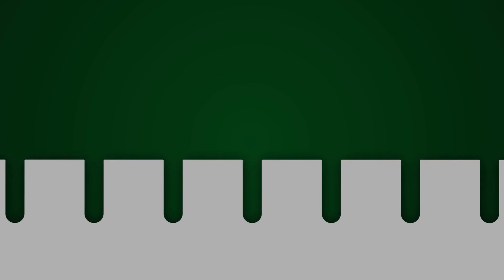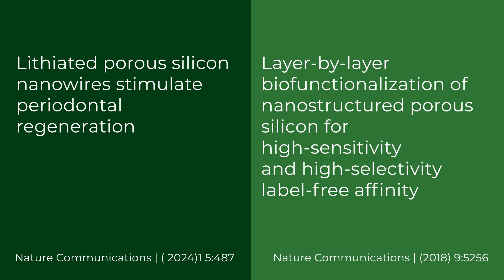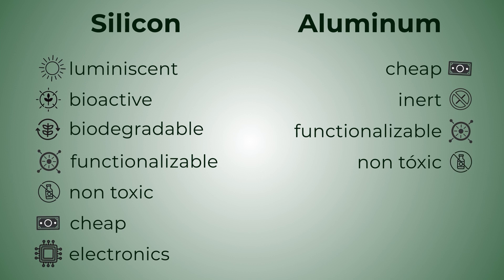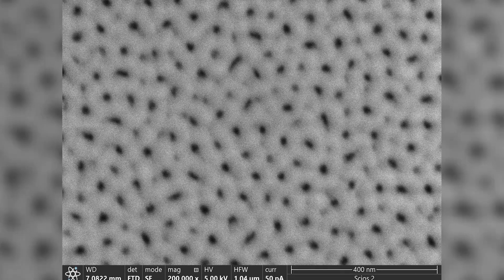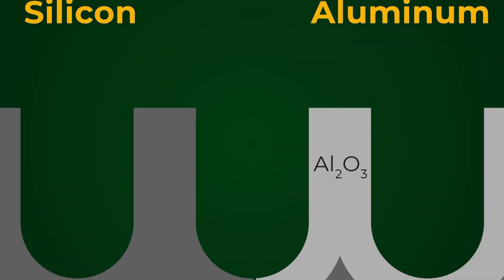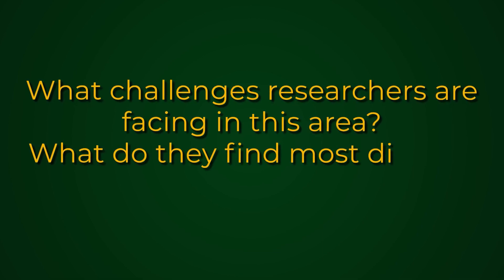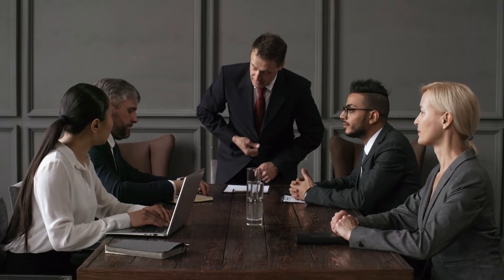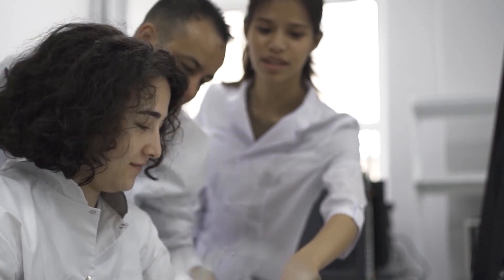NANO-SIZED HONEYCOMBS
These videos are translated from my main YouTube channel in spanish.

Translated and narrated by an artificial intelligence